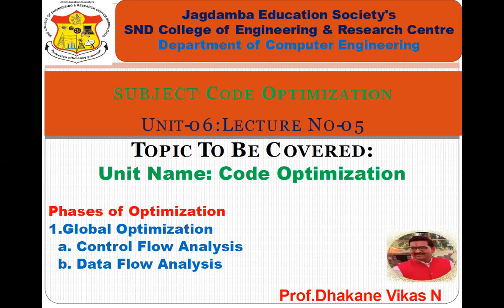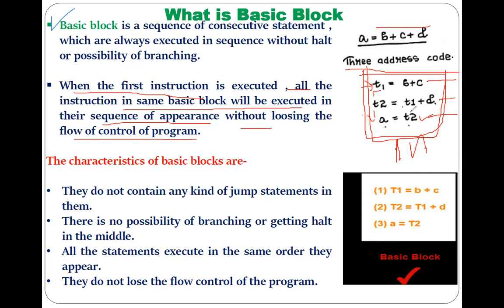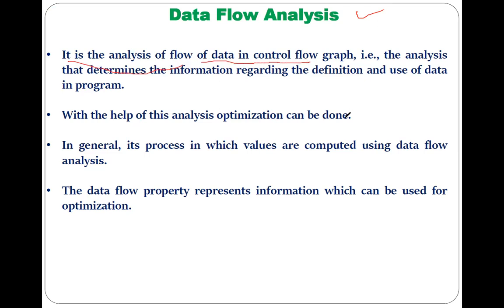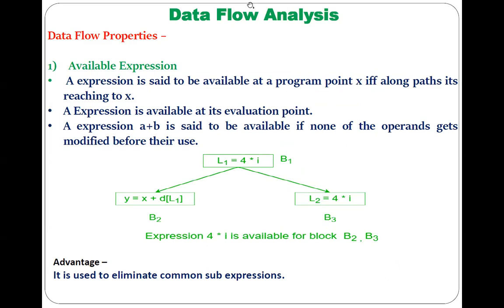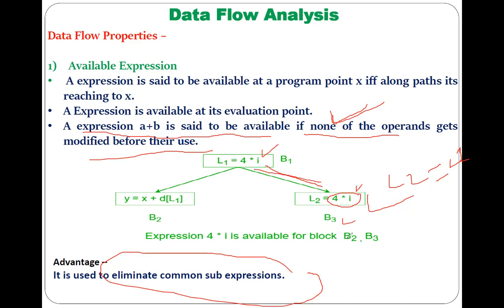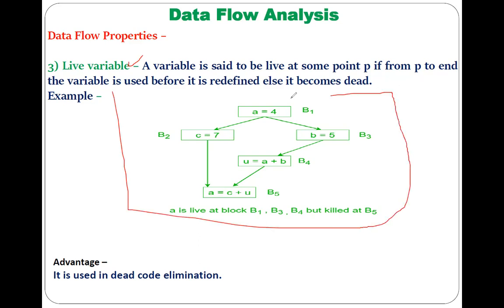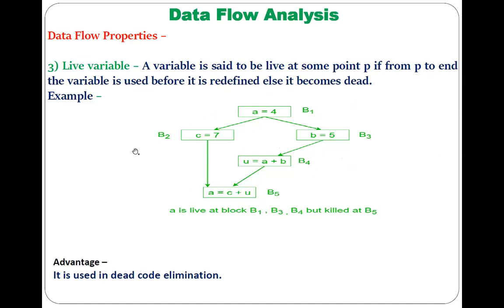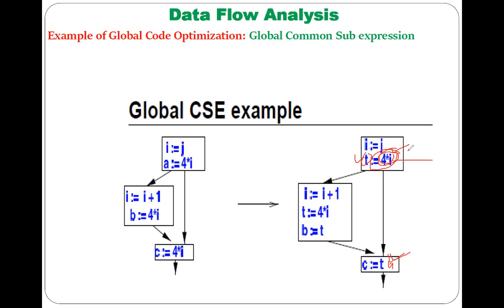Global Optimization With Example | Control Flow Analysis | Data Flow Analysis with Example.